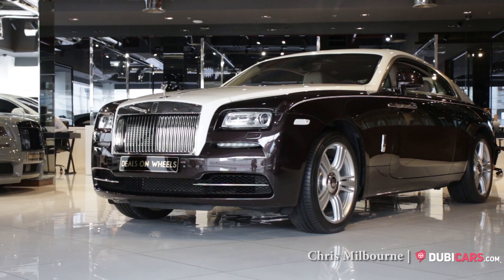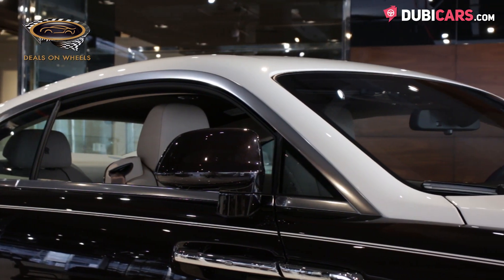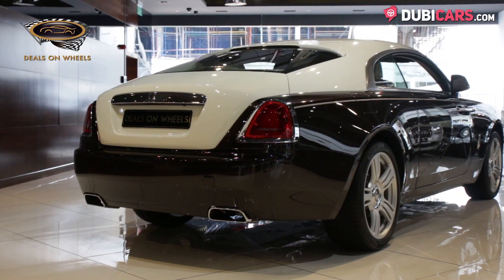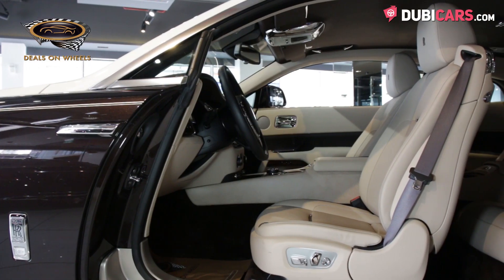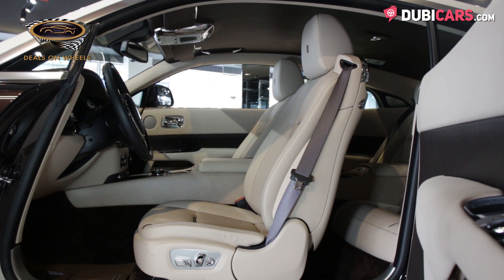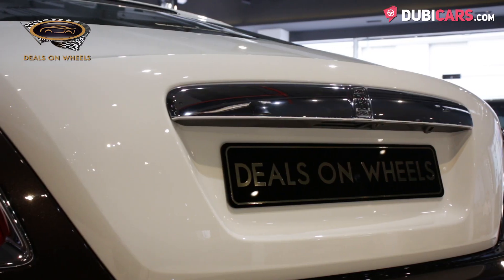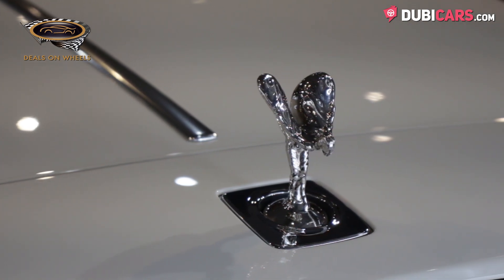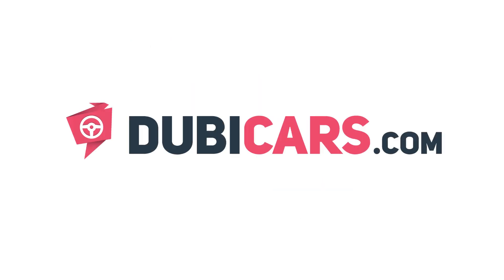2016 Rolls-Royce Wraith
- 30 days listing on Dubicars
- 7 days featured and

- 60 days listing on Dubicars
- 14 days featured

"Looking to sell your car? For just AED 99 you can place your car right now on dubicars.com!

Or check out the guide!